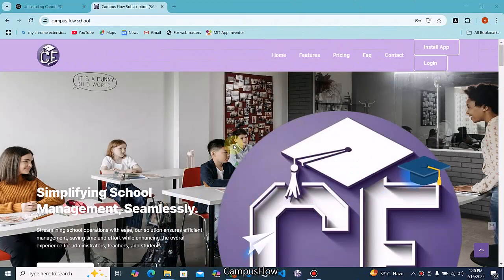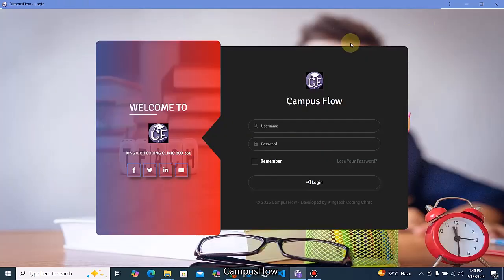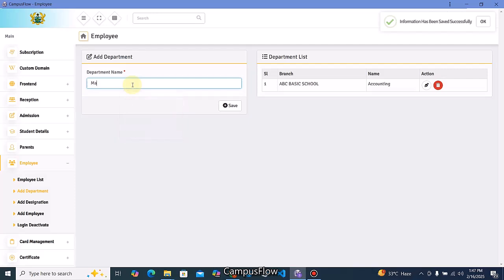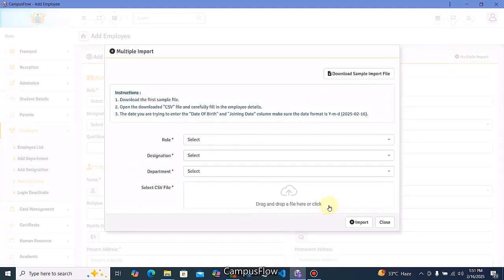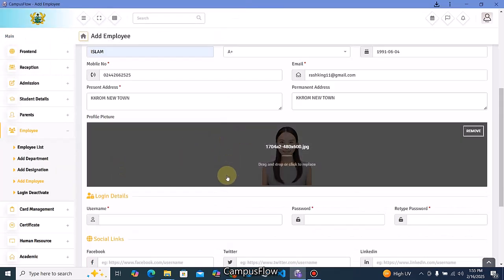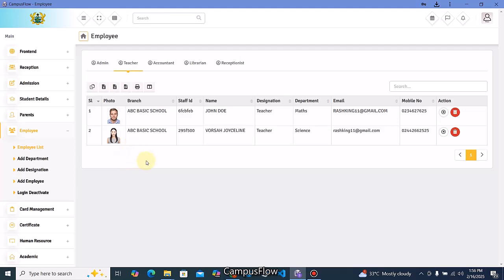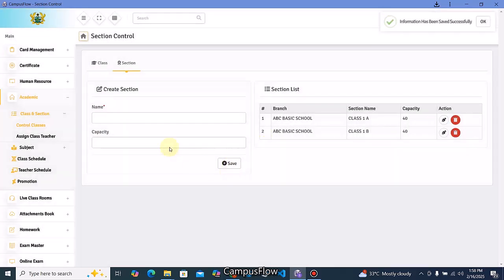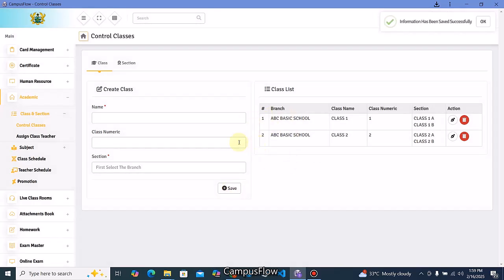How to Add Departments, Classes, Designations, Employees & Sections in CampusFlow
In this video, we walk you through the step-by-step process of adding departments, classes, designations, employees, and sections in CampusFlow. Learn how to set up your school structure efficiently to streamline administration and improve management.

Watch till the end to get the most out of CampusFlow and ensure your school operates smoothly.